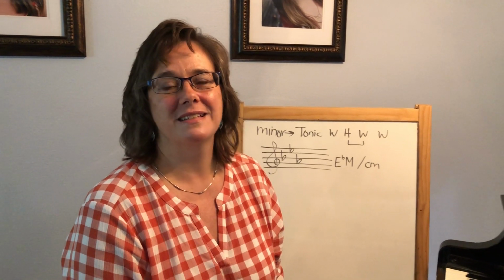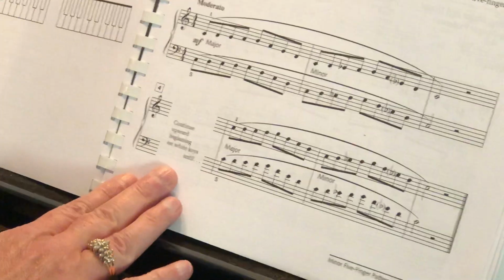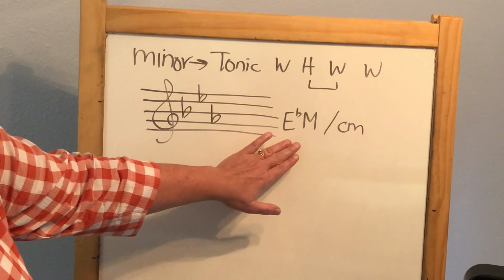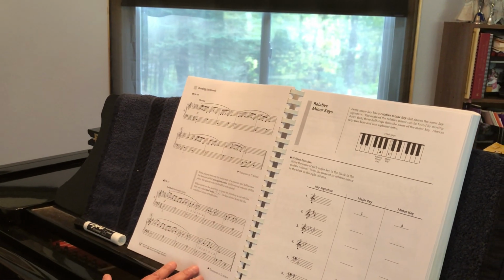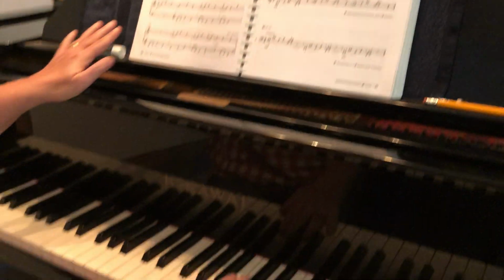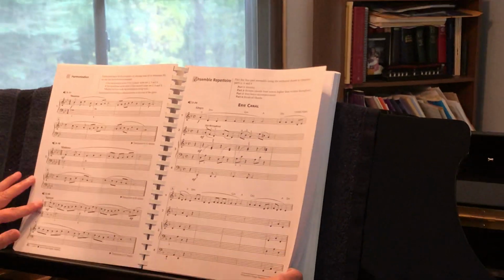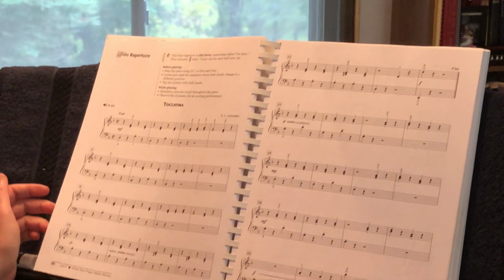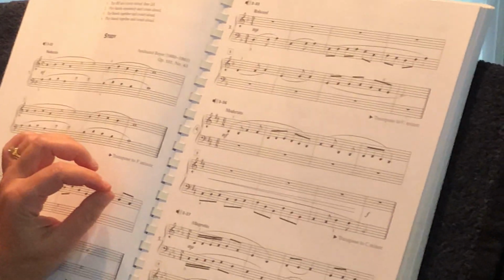Music 106 Week 6